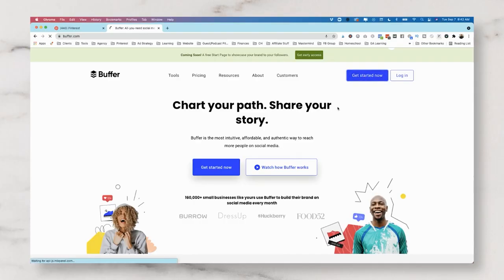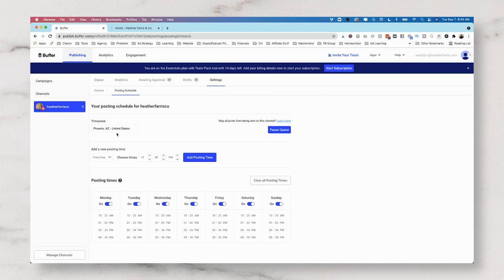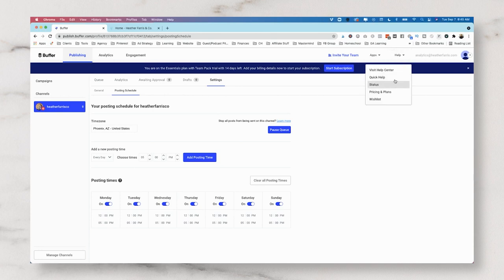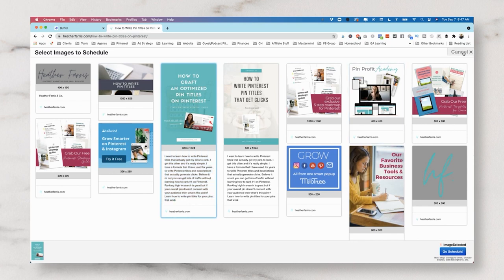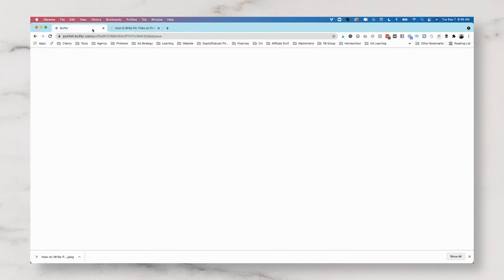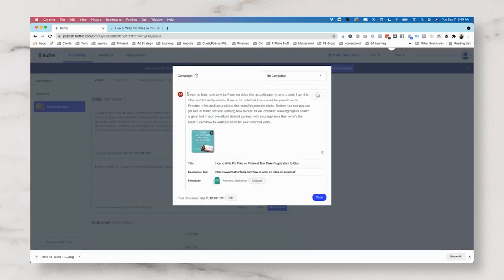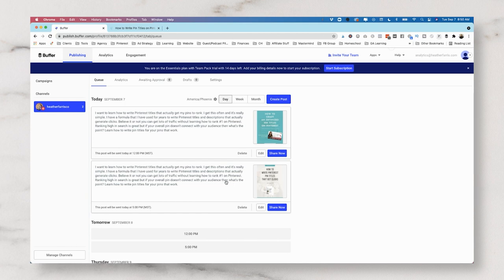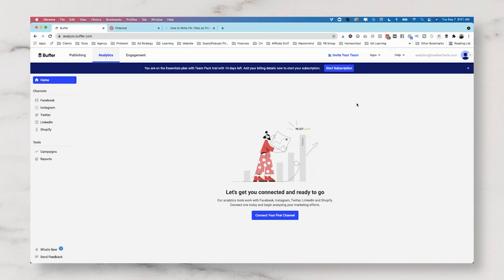Schedule Your Pinterest Pins With Buffer For As Little As $6 Per Month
Did you know you can schedule your Pinterest pins with buffer for as little as $6 per month? Part of your Pinterest marketing strategy should be automation and if you're a newbie Pinterest marketer then you may not want to spend a ton of money on a tool you aren't sure you want to stick with. Buffer is a great scheduling option for Pinterest if you want a simplistic but feature packed tool that is super affordable. We reviewed this tool along with 4 others right here on the channel and you can watch the full review on this playlist.